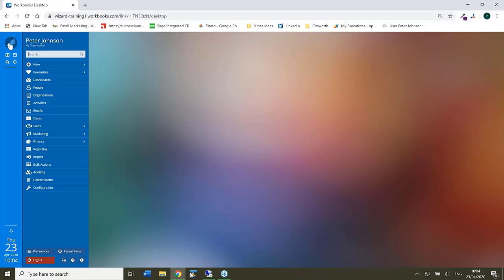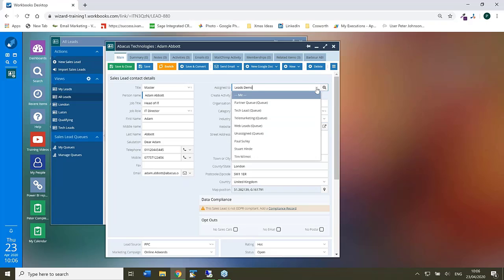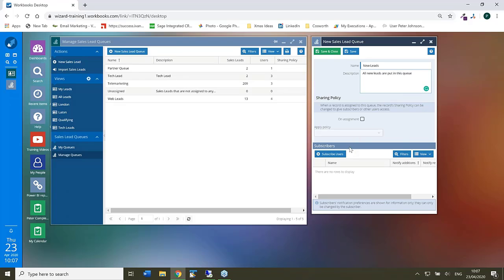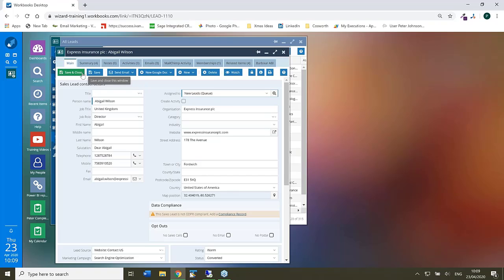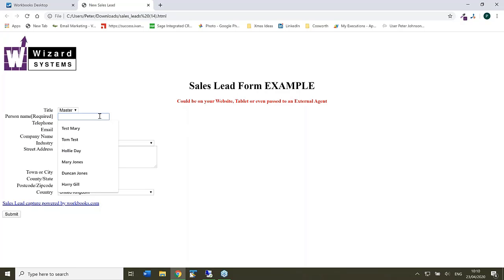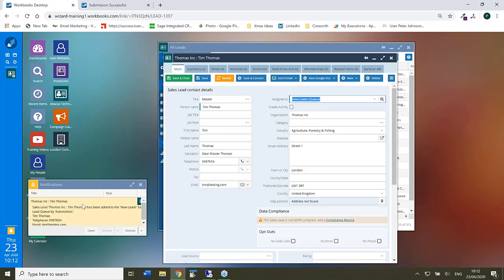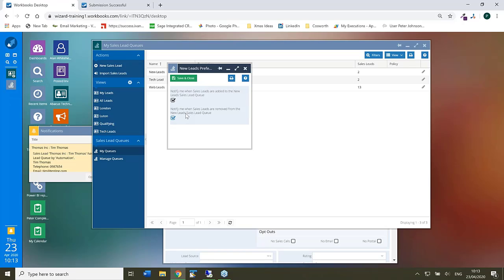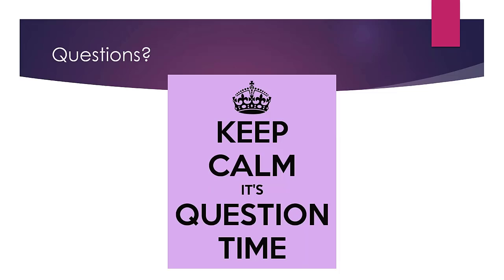How to share information with colleagues with Queues in Workbooks CRM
Make sure nothing slips through the net with Queues in Workbooks CRM

This is a recording of a live demo from April 2020